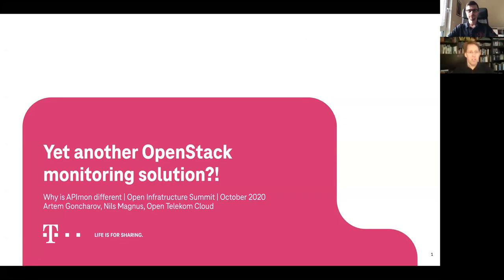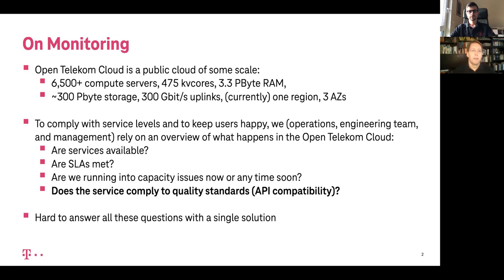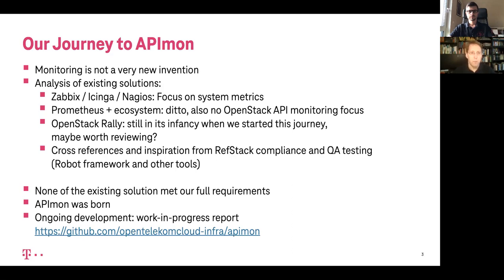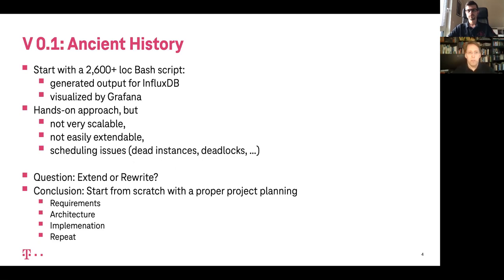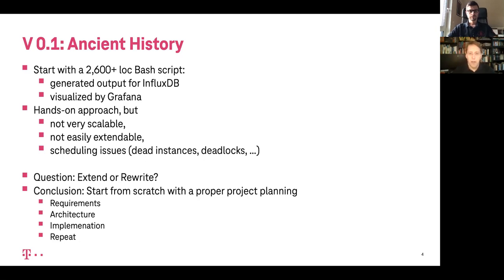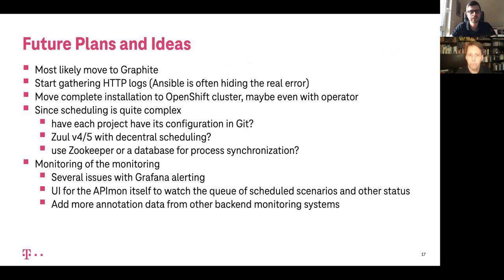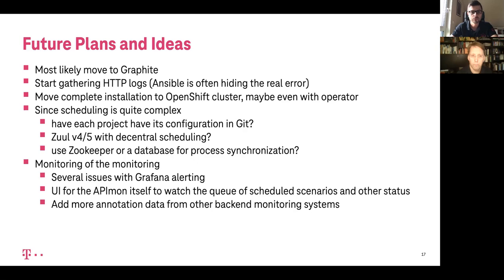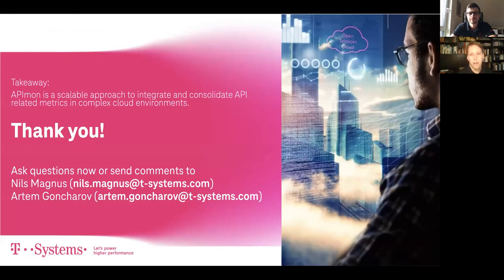Yet Another Monitoring Solution? Why APImon is Different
Monitoring is inevitable for any enterprise-grade public cloud platform.  For operations and performance metrics, there are Icinga and Zabbix,  more modern approaches include Prometheus and InfluxDB, and probably at  least a dozen other monitoring systems. Some operators also check for  HTTP status codes of their API endpoints for availability from the user  perspective. We have and run all of these. And yet, we spent  considerable time and effort to come up with even one more solution:  APImon observes the state of our public cloud which serves more than  100,000 cores and many PBytes of storage just in one single region. We  aimed to augment our overview of our considerably large infrastructure  from the users' perspective, not rely on synthetic checks from the  backend.

Speakers: Artem Goncharov, Nils Magnus
Track: Public Cloud